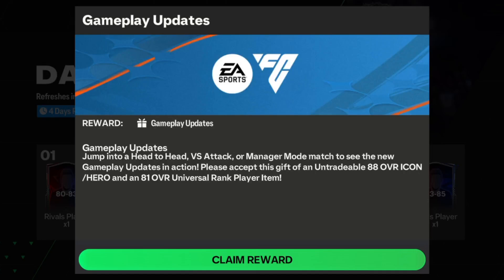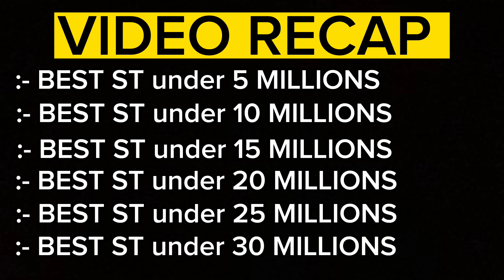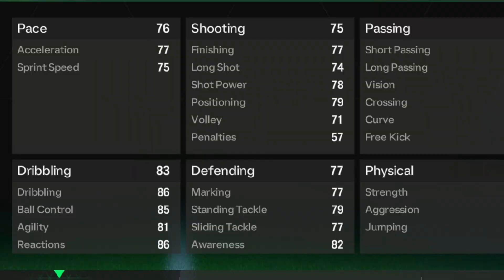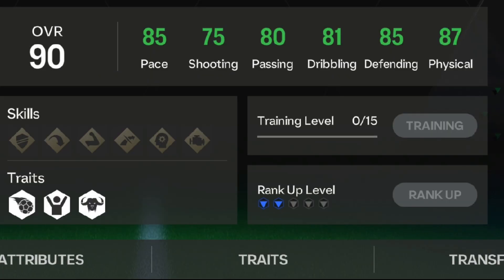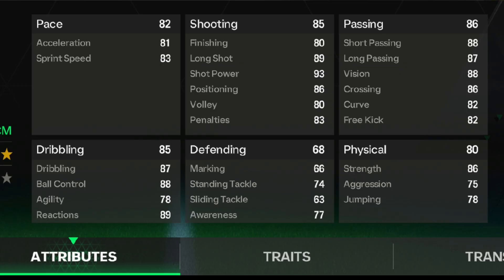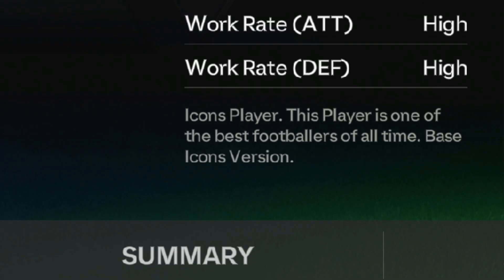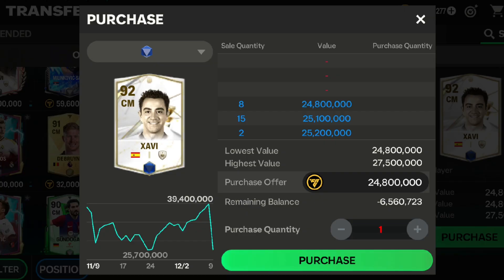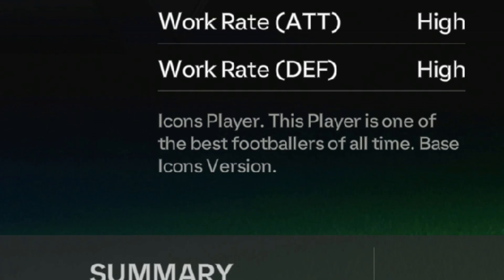BEST CM* FOR ALL THE BUDGET | FC MOBILE CHEAP BEASTS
In this video, I will be showing you all

FC Mobile
fifa mobile
How to sell players in fifa mobile/ fc mobile
how to get coins in fifa mobile / fc mobile
fifa mobile / fc mobile new event
how to sell players faster in fifa mobile / fc mobile
how to get fifa points in fifa mobile / fc mobile
utoty
how to sell 999+ players in fifa mobile/fc mobile
how to get gems in fifa mobile/fc mobile
best formation fifa mobile/fc mobile
how to earn gems in fifa mobile 22/fc mobile 24
best gk in fifa mobile 22 /fc mobile 24
best st in fifa mobile 22 /fc mobile 24
best cm in fifa mobile 22 /fc mobile 24
best lw in fifa mobile 22 /fc mobile 24